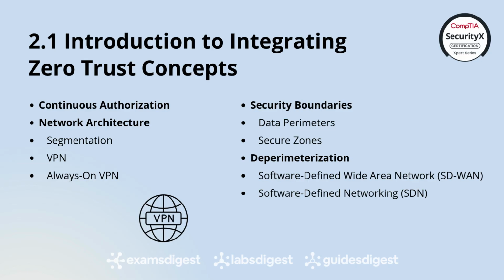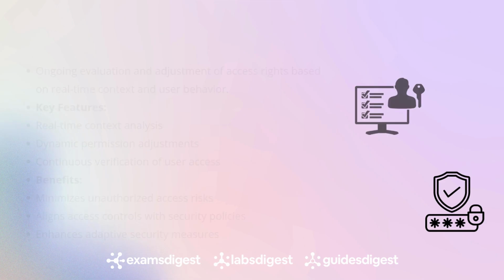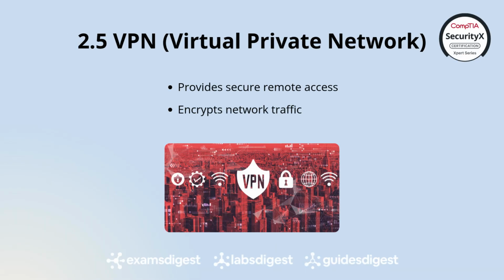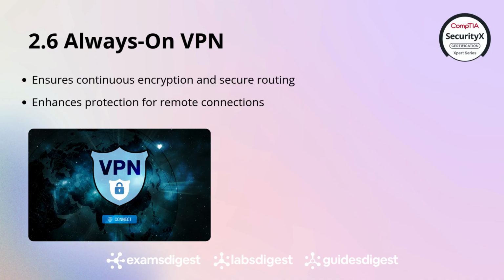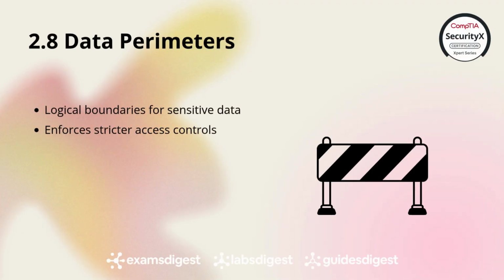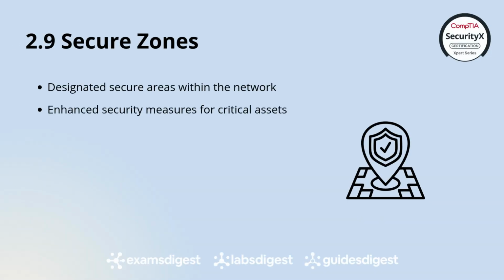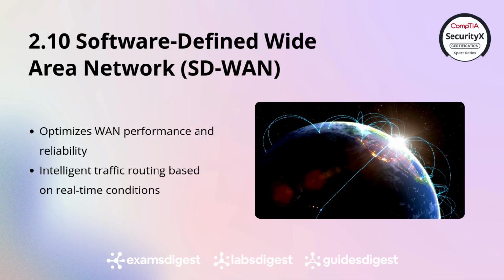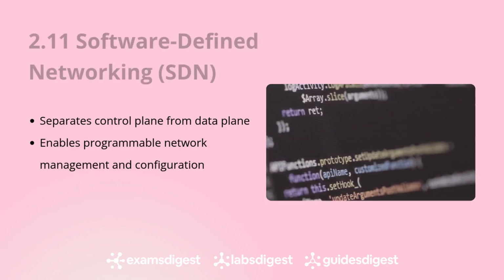CompTIA SecurityX CAS-005 (V5) Certification Exam Full Course Vol. 2.6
Master Advanced Cybersecurity – CompTIA SecurityX CAS-005 (V5)

Take your cybersecurity expertise to the next level with CompTIA SecurityX (CAS-005) — an advanced certification designed for experienced professionals who are ready to lead, design, and secure complex enterprise environments.

This course focuses on real-world, hands-on knowledge across security architecture, engineering, operations, and governance. You’ll learn how to design resilient systems, implement Zero Trust models, secure cloud and hybrid infrastructures, and defend against advanced threats using modern security techniques.

Go beyond foundational concepts and develop the ability to analyze risk, troubleshoot security issues, and implement enterprise-grade solutions. From identity and access management to threat detection, automation, and advanced cryptography, SecurityX prepares you to handle the most critical security challenges organizations face today.

SecurityX is not just about passing an exam — it’s about building the mindset of a senior security professional who can design, operate, and optimize security in high-stakes environments.

Whether you're aiming for roles like Security Architect, Senior Security Engineer, or Cybersecurity Lead, this certification validates your ability to perform at the highest level in the cybersecurity field.